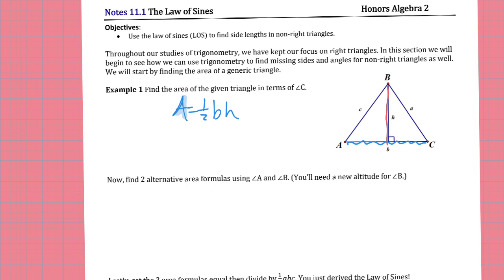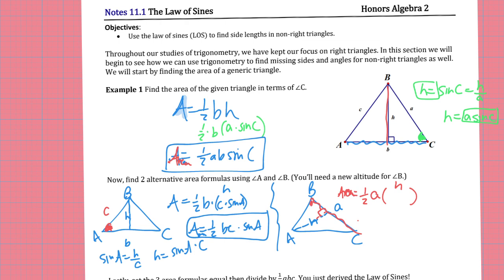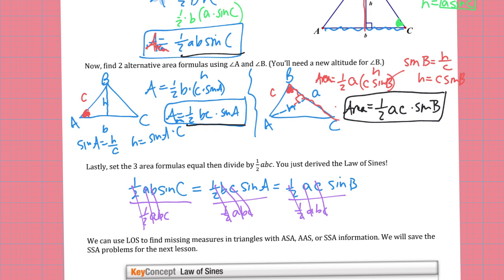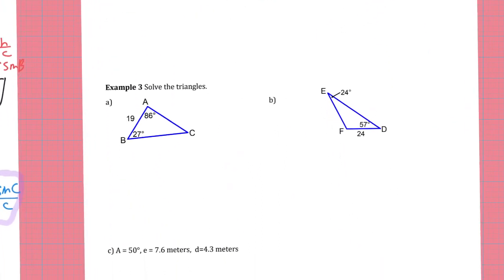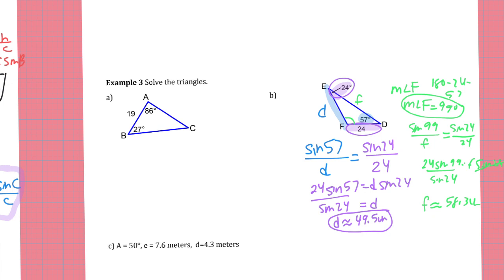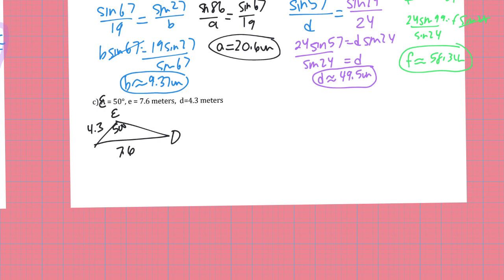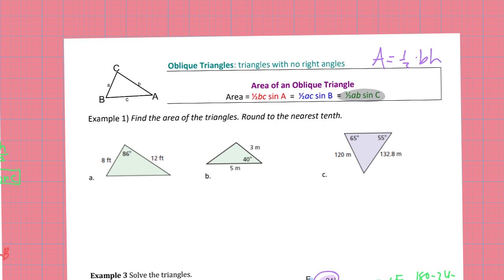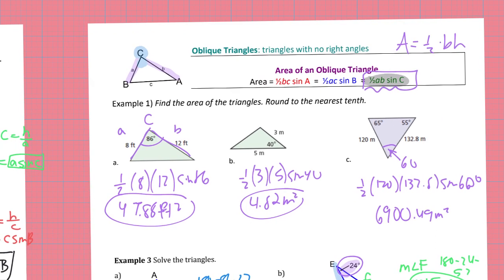HA2 11.1 newer